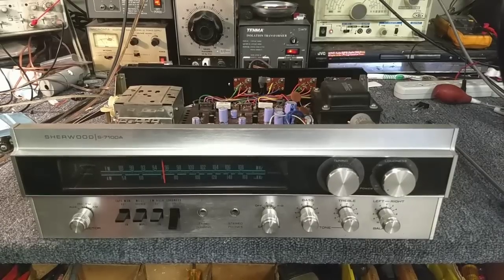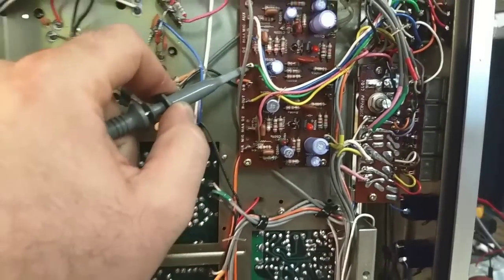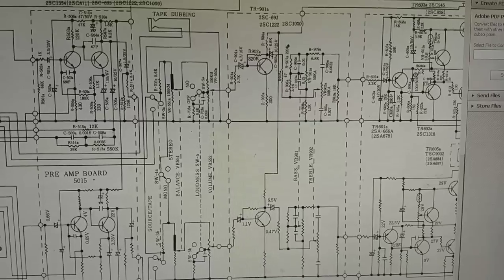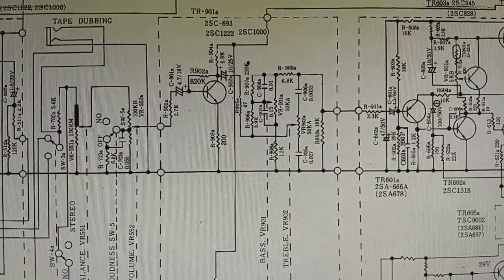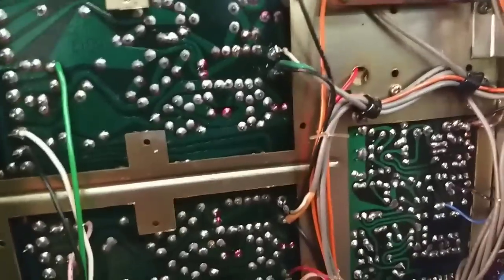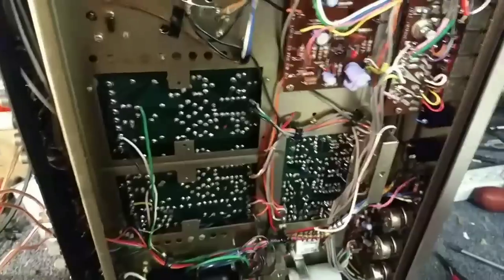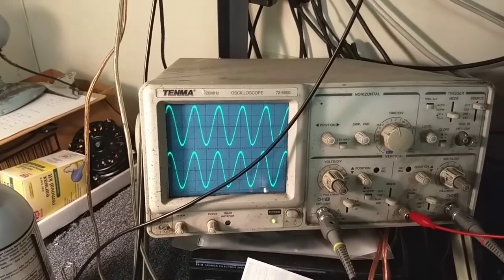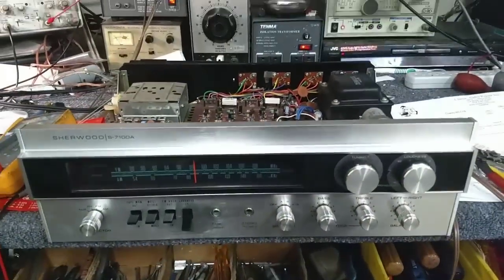Repair of 1970s Sherwood S-7100a stereo receiver - weak channel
unbuffered stages make troubleshooting difficult

need to isolate the problem, but finding out ultimately where is tricky as you'll see.